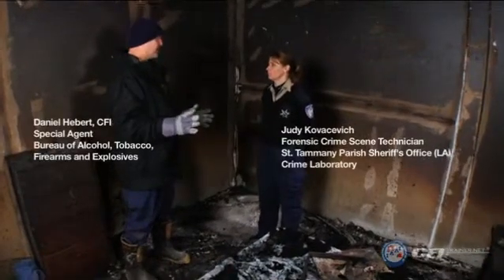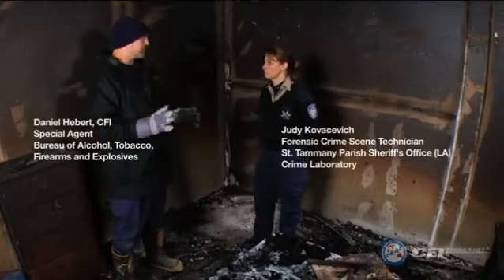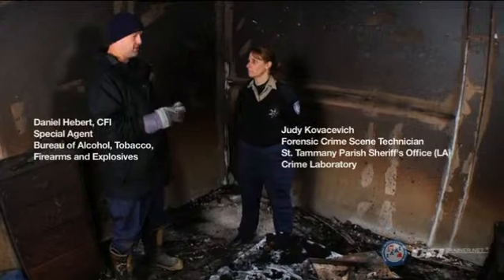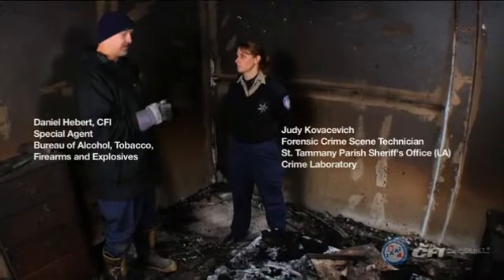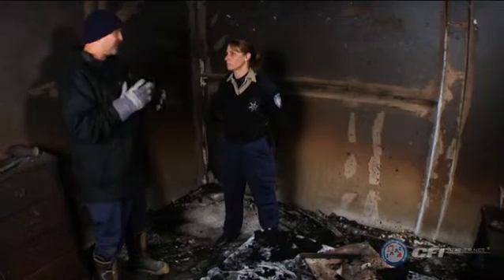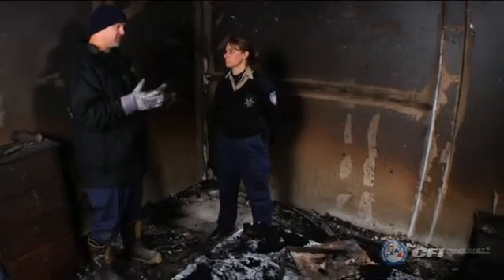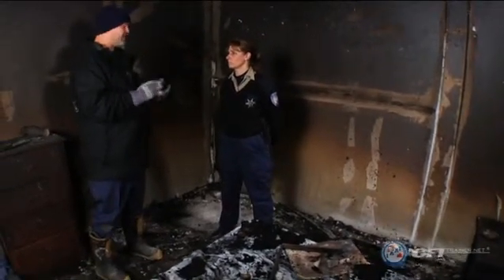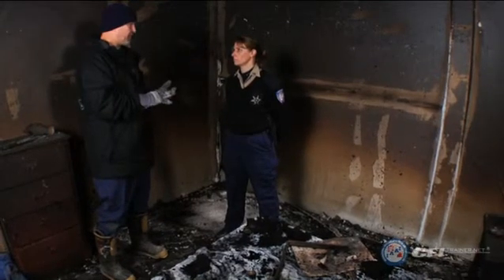Recognizing Biological Material at the Scene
is an online network packed with the latest in fire investigation education, training, resources and podcasts.  Register now to become a user and join the IAAI for more great training, networking and member benefits.

To become an IAAI CFI®, or to obtain designations including IAAI Fire Investigation Technician, IAAI Certified Instructor or an IAAI Evidence Collection Technician, go the home of the International Association of Arson Investigators.

This module covers the foundation of DNA evidence: defining, recognizing, collecting, and testing.